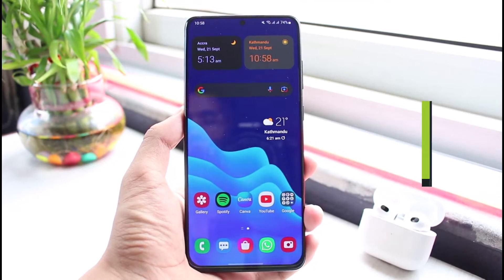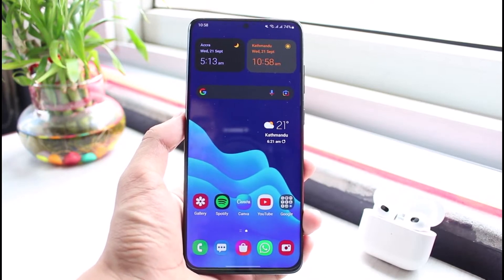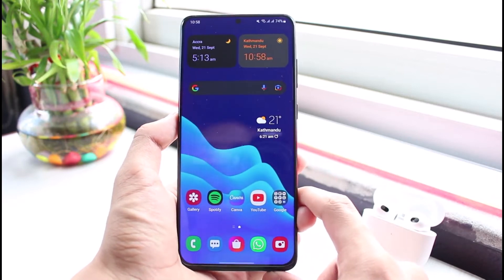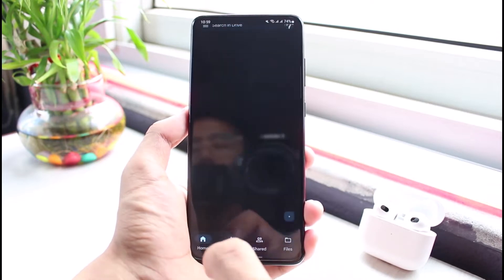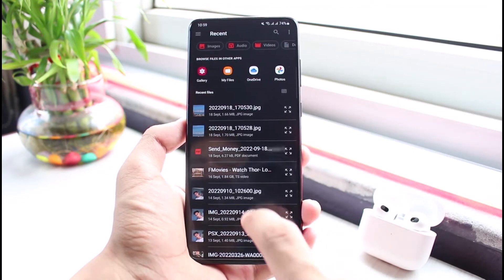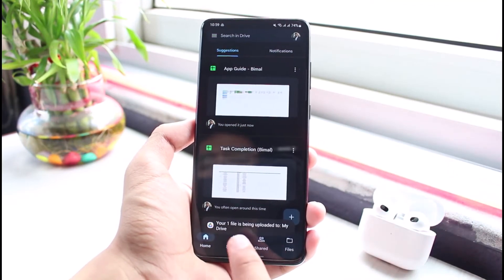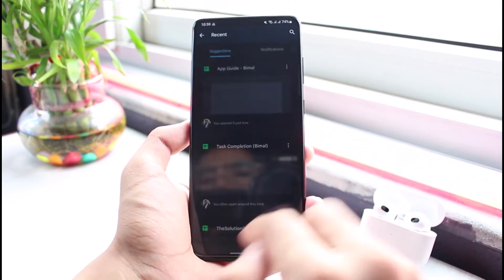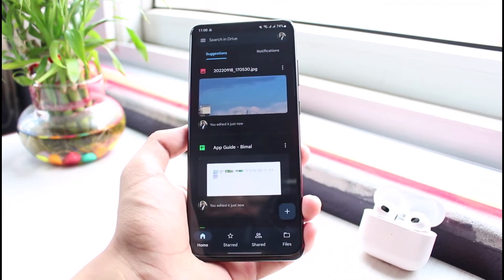How to Add Photos to Google Drive ! [Easy Steps]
This video guides you in an easy step-by-step process to add photos to Google drive in a quick and easy way. So make sure to watch this video till the end.

Follow these simple steps:
1) Update the Google Drive app to the latest version
2) Open Google Drive and log in to your account
3) Tap on the plus icon on the bottom right
4) Select Upload
5) Choose a photo or video you want to upload
6) This upload will begin automatically
7) This way, you can add a photo or video to Google Drive.

0:00 Introduction
0:23 Update G-Drive App
0:49 How to Add Photos
1:52 Outro: Final Verdict